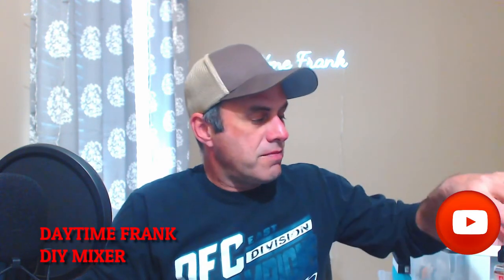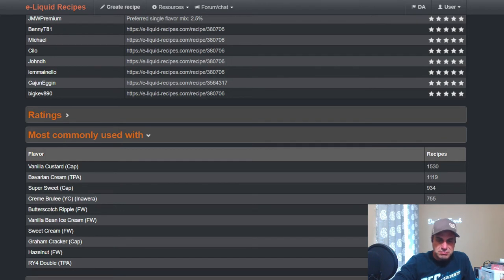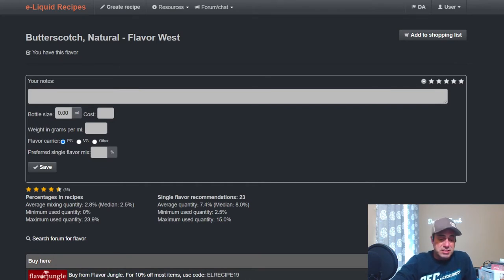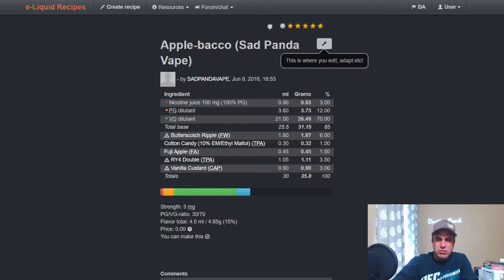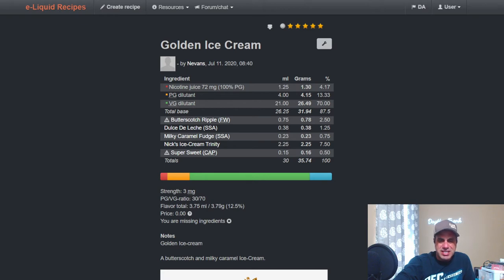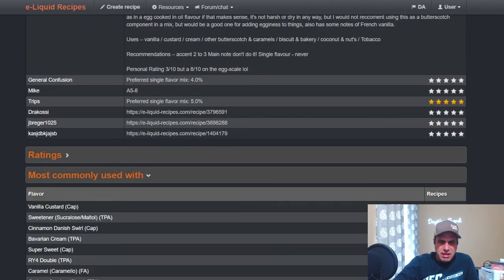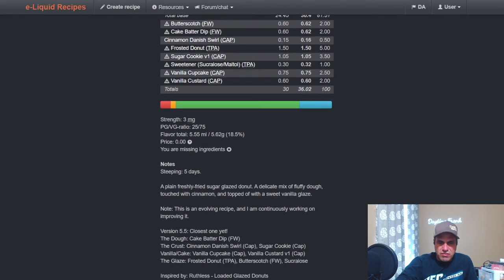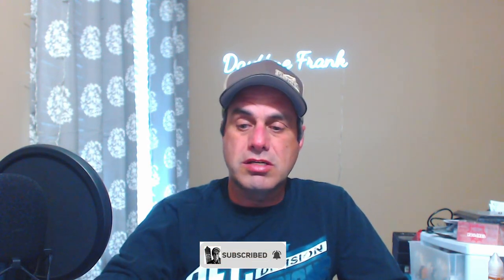FLAVOR OF THE DAY WEEK 4 FLAVOR WEST BUTTERSCOTCHES!